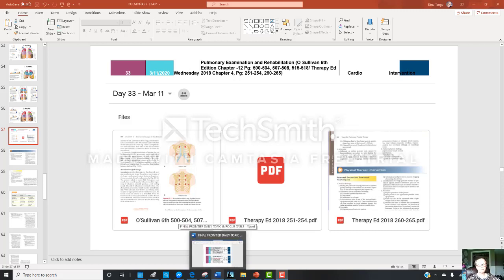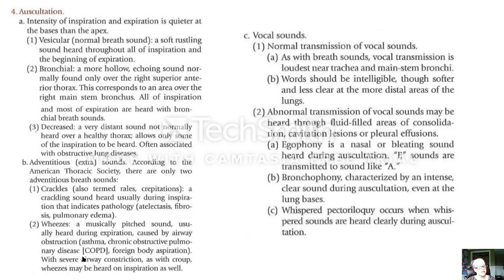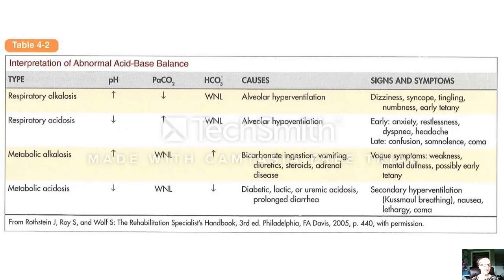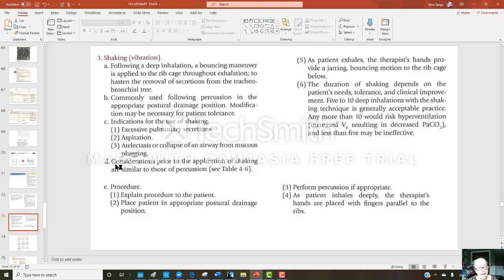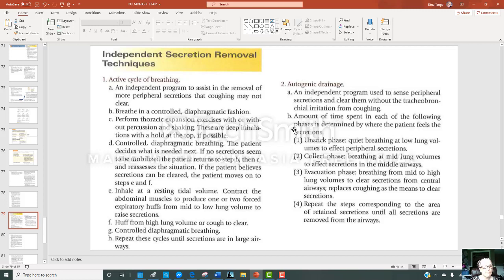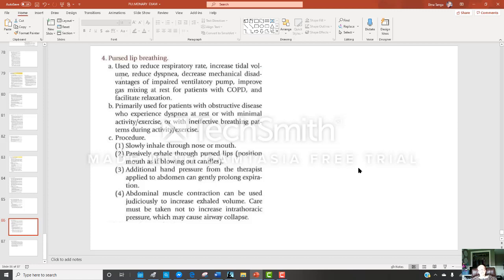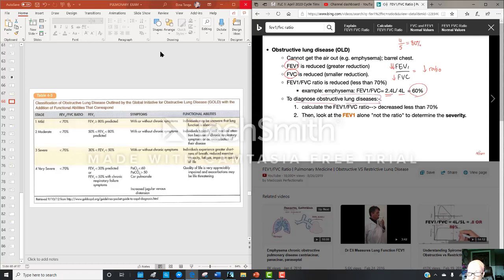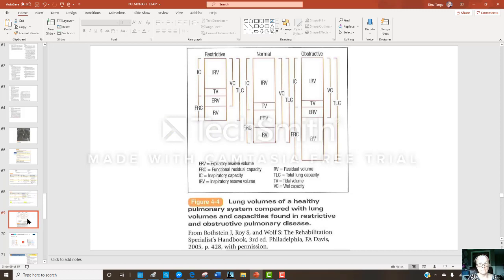PULMONARY EXAM and REHAB part 3 [FF NPTE 3 11 2020]